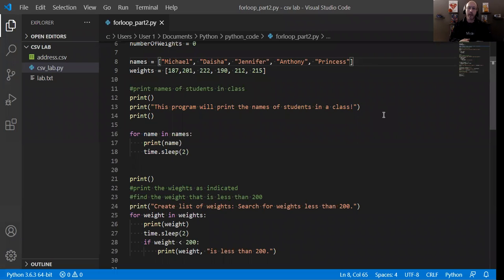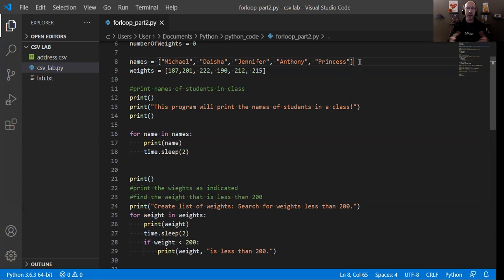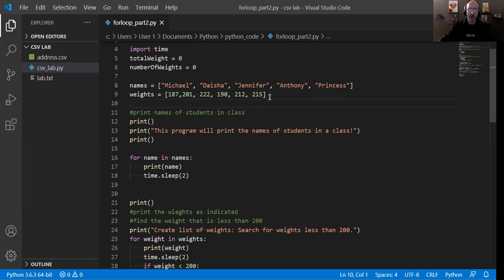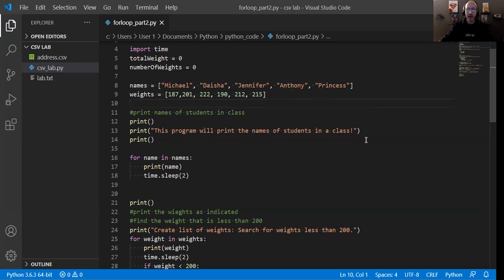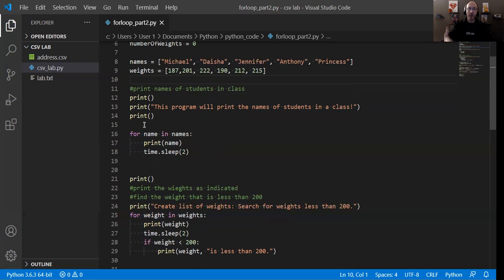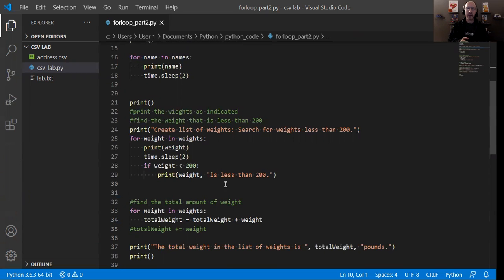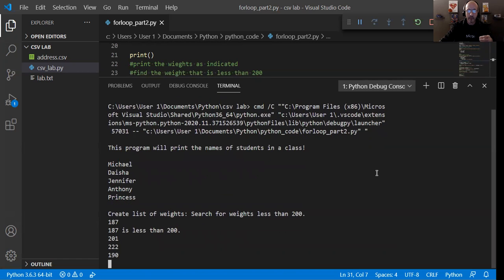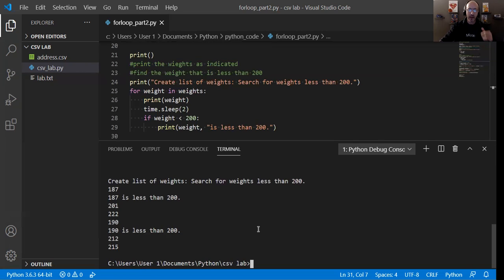Python for Beginners: For Loop part 2